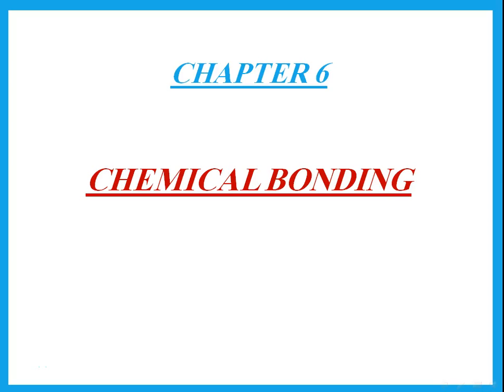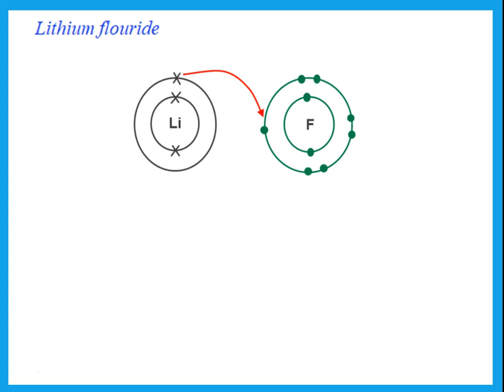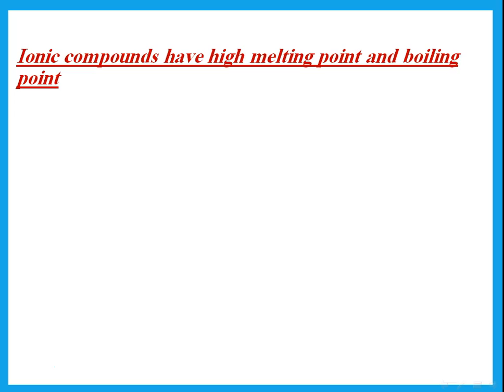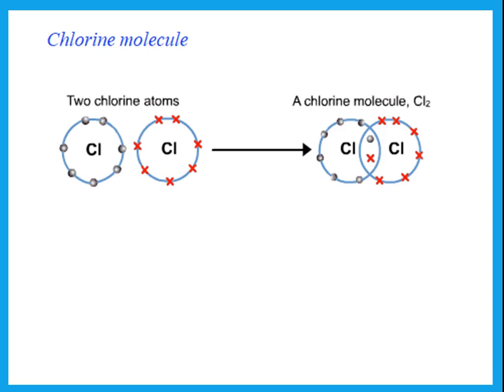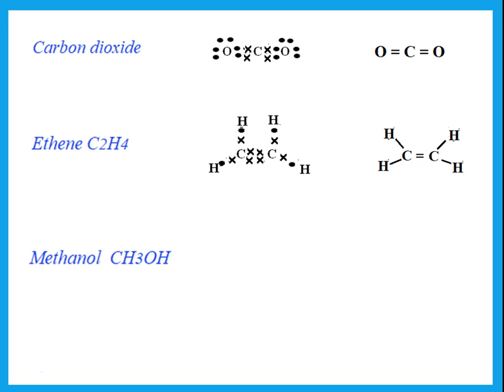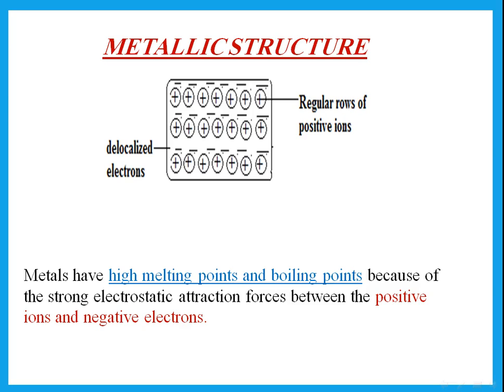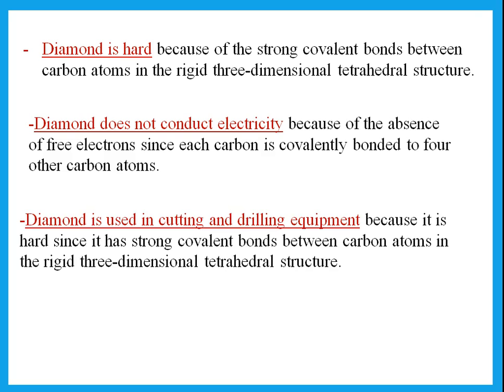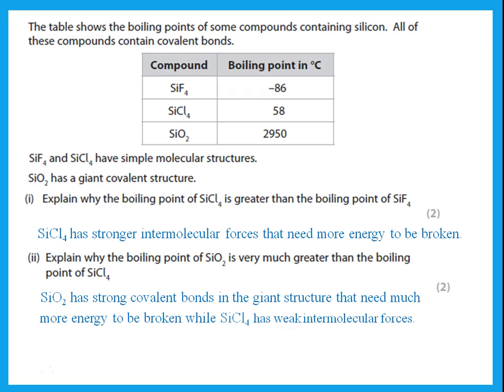IGCSE Chemistry Edexcel Ch 6 Chemical Bonding - Dr. Hanaa Assil